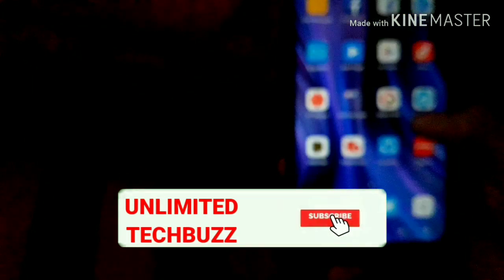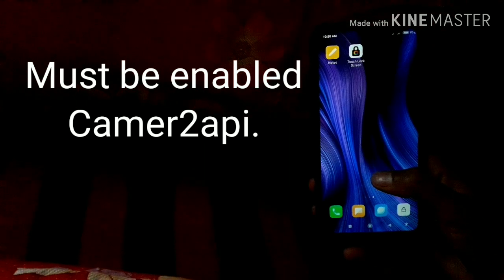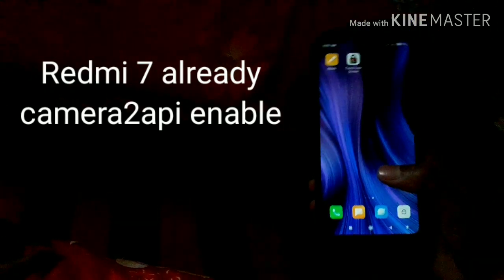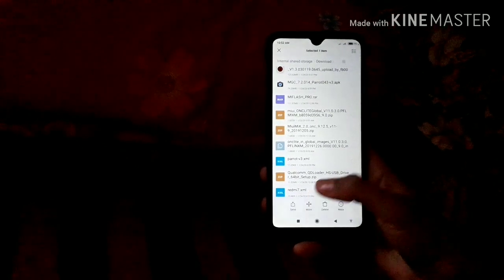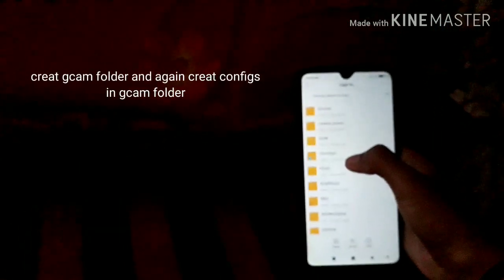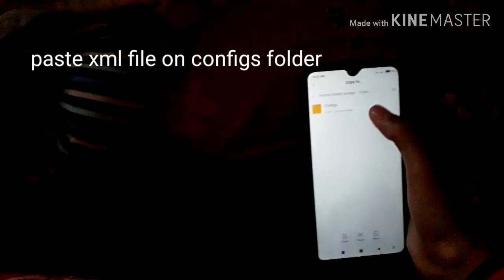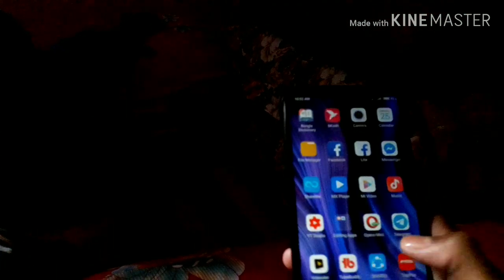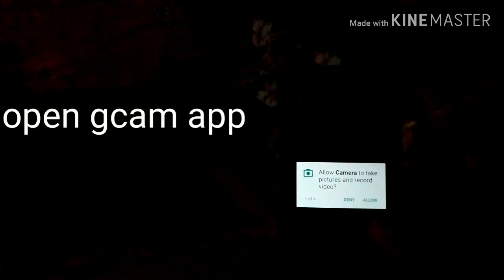GCam 6.2 and Configs for Redmi 7 | redmi y3 | Portrait mood, Night sight and Slow motion||redmi7..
GCam 6.2 and XML file for Redmi 7 | redmi y3 | Portrait mood, Night sight and Slow motion||redmi7..gcam_6.2.
All features are perfectly working..

MTsojib bd. ..Minhaj tech..
Unlimitedtechbuzz, unlimited funny Moments, unlimited tech guru,
All xiaomi Phone problem solved, all xiaomi Phone tips,
Frp remove of any Android device..

আমাদের চ্যানেলে আপনারা সকল প্রকার ফানি ভিডিও পেয়ে থাকবেন। অনেক মজার মজার জোকস এখানে পেয়ে যাবেন।
তাছাড়া মোবাইলে যে কোন প্রবলেম হলে আমার সাথে যোগাযোগ করতে পারেন। আমাদের চ্যানেলে ফোনের সফটওয়্যার গত সমস্যা হলে তা সমাধান করা হয়।
আর বেল বাটন এ ক্লিক করে রাখবেন যাতে আমাদের ভিডিও গুলো আপলোড করার  সাথে সাথে আপনারা পেয়ে যান।